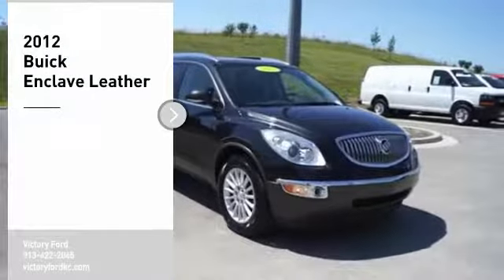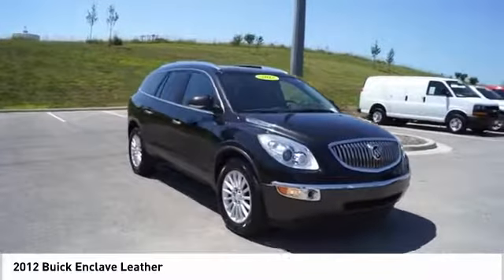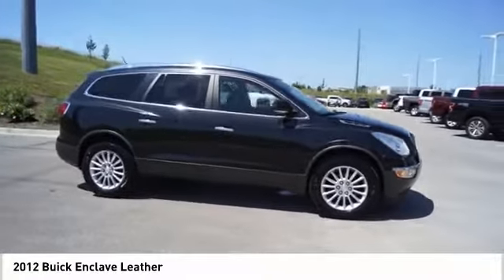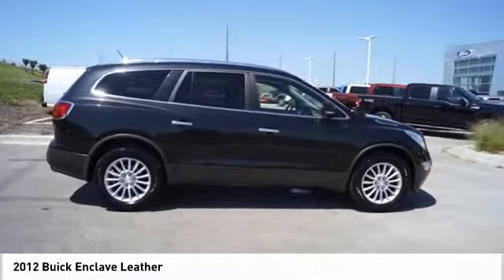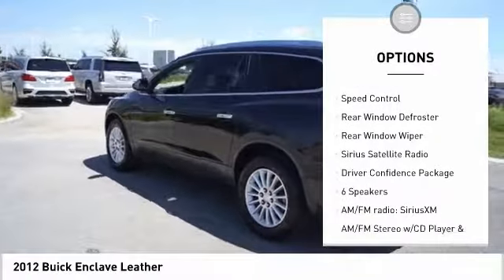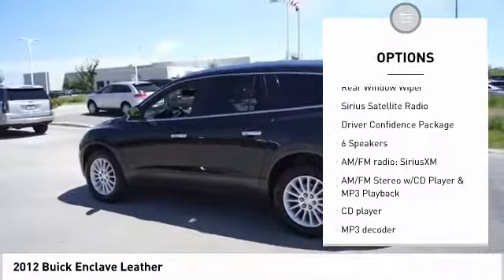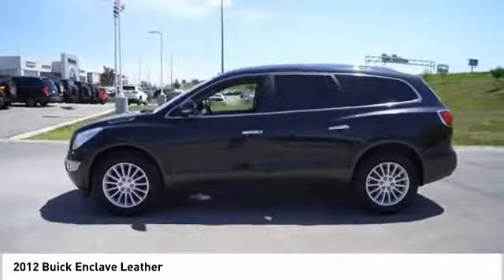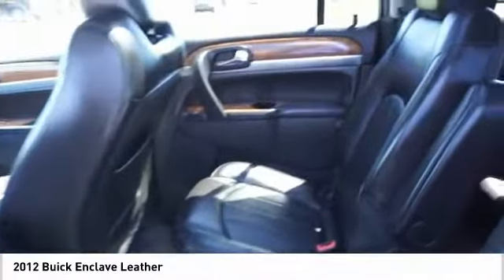2012 Buick Enclave Kansas City KS FL01166A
2012 Buick Enclave Leather